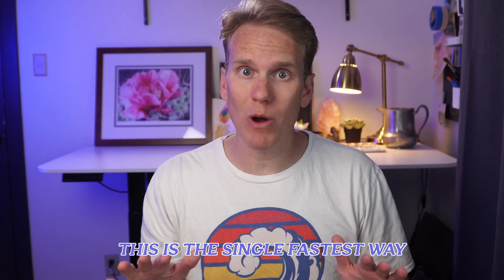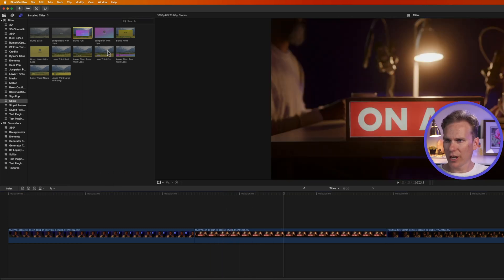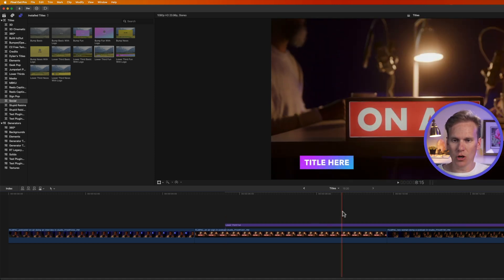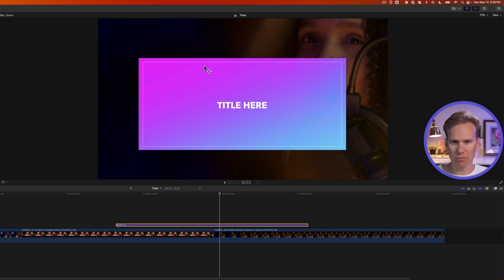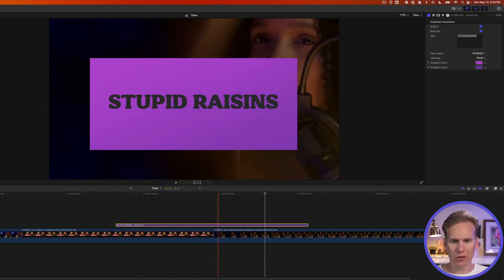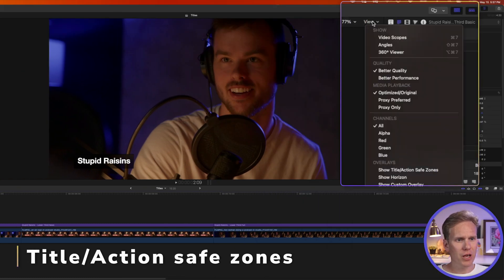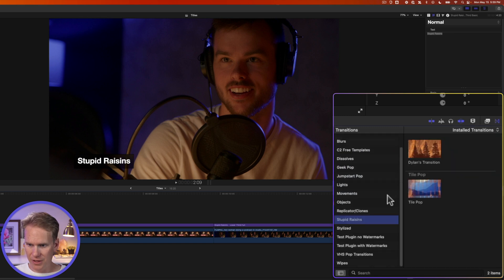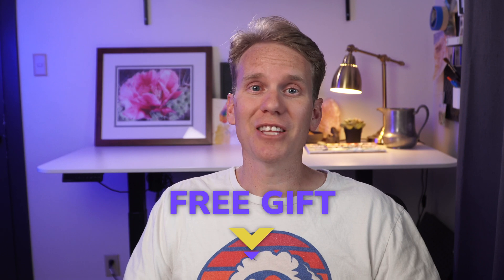How to Add Titles in Final Cut Pro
This is the single fastest way to add titles in Final Cut Pro. I’ll show you how to find, add and edit titles in 3 steps. Then I’ll show you how to save a ton of time by reusing a title and if you have some 3rd party titles you want to add, be sure to watch until the end and I’ll show you the right way to add them - avoiding that nasty missing title error! But first in Final Cut Pro…

00:00 - Intro
00:19 - Find & add titles
02:09 - Default title & lower third
03:02 - Copy & duplicate titles
03:18 - Edit titles
05:27 - Save and reuse titles
06:03 - Find and replace title text
06:56 - Title/Action safe zones
07:24 - Add 3rd party titles
09:48 - Outro